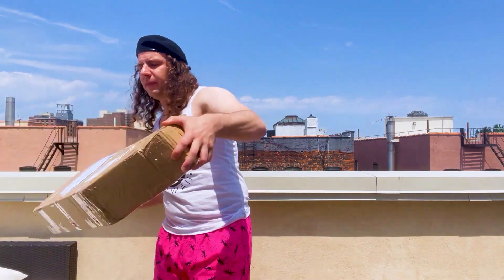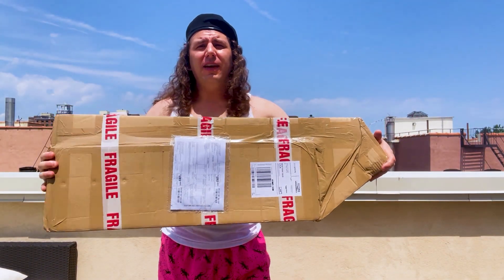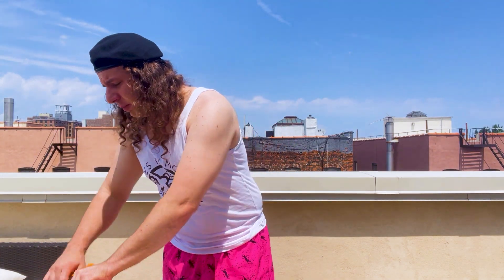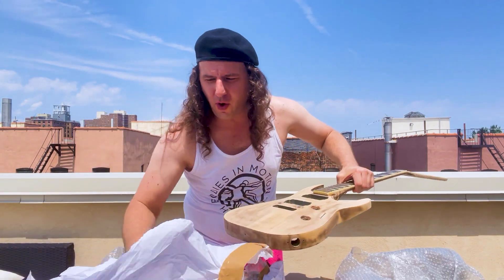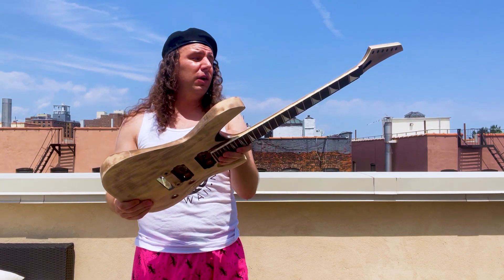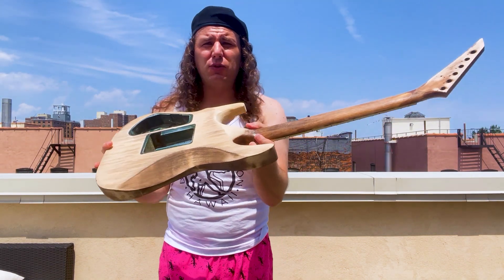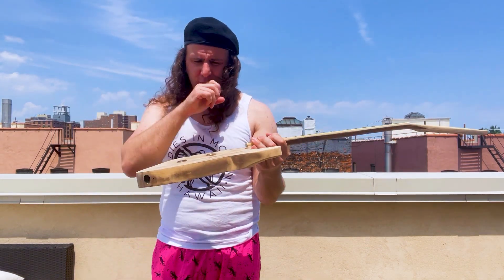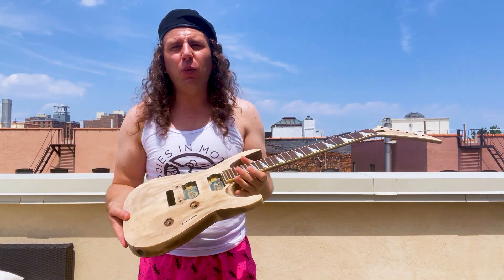Another mystery 80s guitar unboxing video - shipped without a case!!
I swore I wasn't going to buy any more guitars, but a deal popped up that I just couldn't say no to. $400. Yes, that's right...$400 for this 80s treasure! It needs a whole lotta work, but I'm just the kind of helping helper to get it done!

This thing was shipped from the UK to NYC, without a case. Did it survive intact?